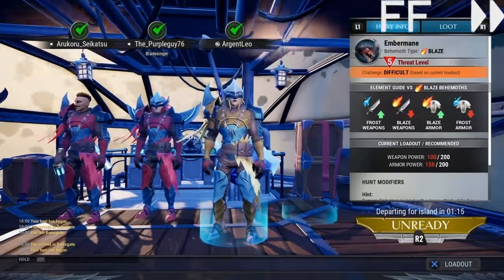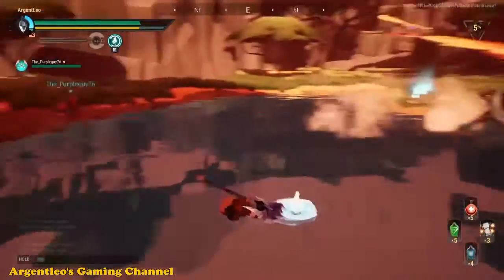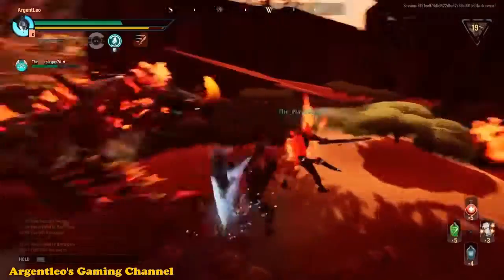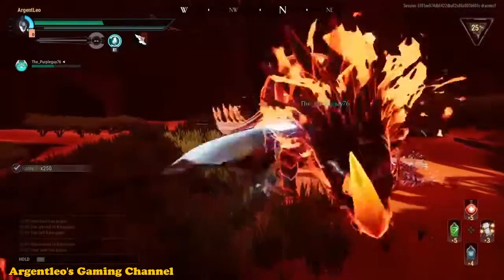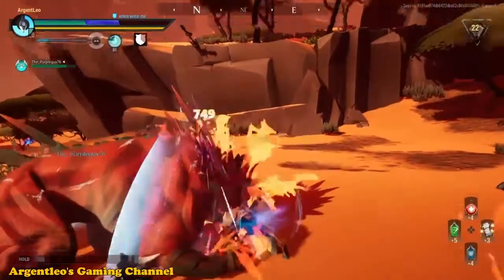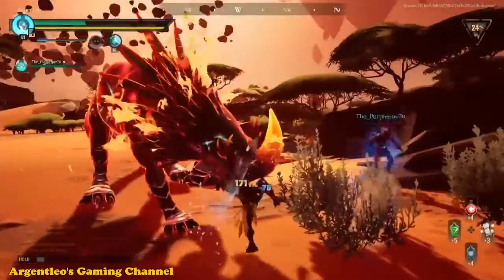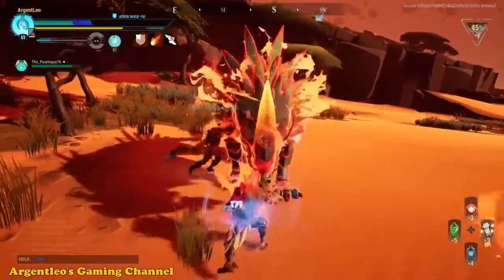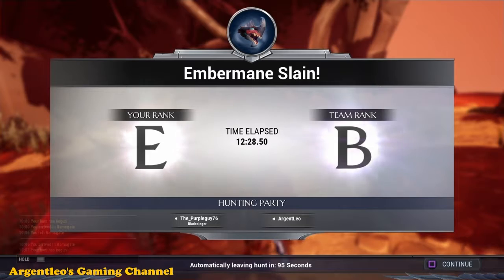Great Strategy for Hunting Embermane "Dauntless"!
Dauntless takes place in a fantasy setting, where a cataclysmic event has torn the world apart, releasing monstrous creatures known as Behemoths that prey on the surviving humans. Players take on the role of Slayers to take down Behemoths, collecting loot that they use to craft and upgrade weapons and equipment as to take down larger and more powerful Behemoths. While hunting, the game plays as a third-person action game; the player uses a combo system to attack the creature, while monitoring their own health and stamina gauge. Such hunts can take upwards of twenty minutes of in-game time to complete. The game can be played both as single-player, cooperatively in a party of up to four or in public cooperative instances of up to six people.